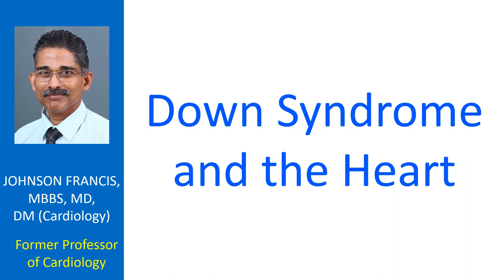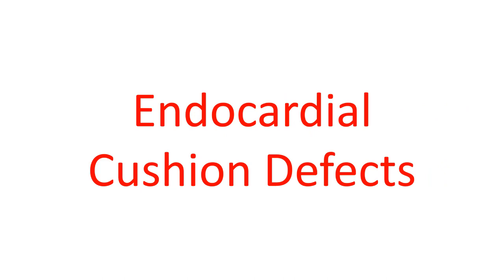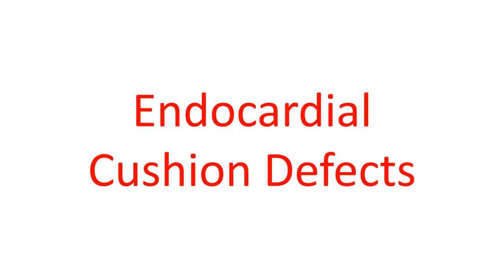Down Syndrome and the Heart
Down Syndrome Day is on the 21st of March every year. The day has been chosen as the 21st day of the third month to symbolize trisomy 21, the genetic defect underlying Down syndrome. The syndrome is named after John Langdon Down from the United Kingdom, who described the syndrome in 1866. The trisomy of 21st chromosome in Down syndrome was detected in 1959 by Lejeune and Jacobs independently. The Down syndrome critical region (DSCR) is 21q22.1-q22.2. A gene in this region, DSCR1, is highly expressed in the brain and the heart and may have its role in the genesis of cardiac defects and mental retardation.

The association between Down syndrome and congenital heart disease is well known and can occur in up to half of them. Congenital heart disease is an important cause of death in Down syndrome in early childhood. Endocardial cushion defects are the classical congenital cardiac defects associated with Down syndrome. In fact, almost three fourths of all endocardial cushion defects are associated with Down syndrome. Other defects reported are secundum atrial septal defects, ventricular septal defects, patent ductus arteriosus and tetralogy of Fallot. Sometimes there may be more than one defect in a person. In fact echocardiographic screening is recommended for all children with Down syndrome.

Surgery for children with Down syndrome and congenital heart disease may be considered as for children without Down syndrome. Children with Down syndrome and left to right shunts have a higher risk of developing early onset of pulmonary vascular disease and needs appropriate timing of surgery to reduce the surgical risk as well as to ensure better outcome with surgery. Careful anaesthetic airway management during surgery is needed as they have a higher risk of associated cervical spine instability. Infections and problems with wound healing should be anticipated in those with Down syndrome.